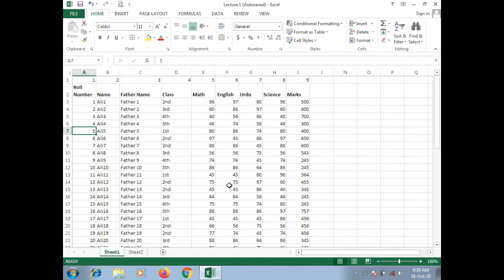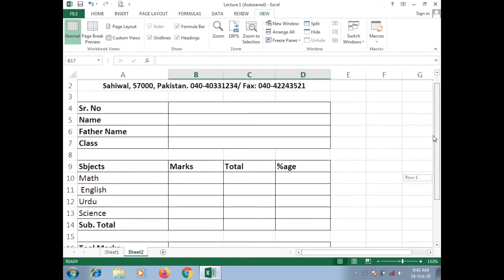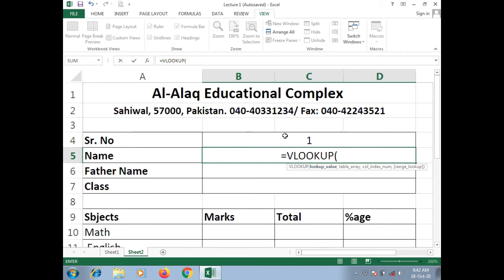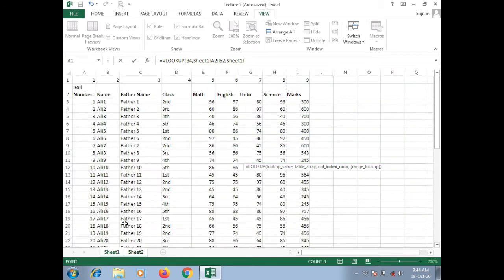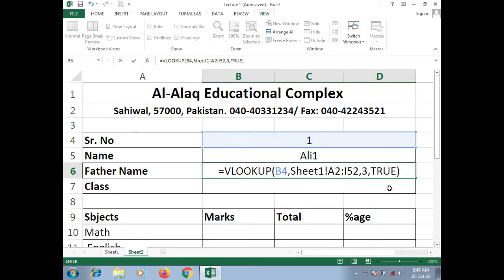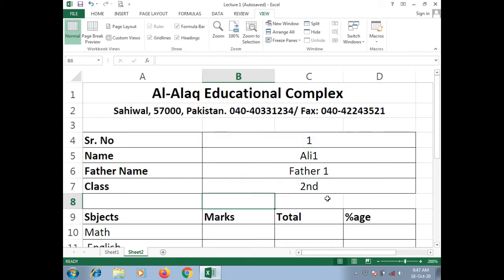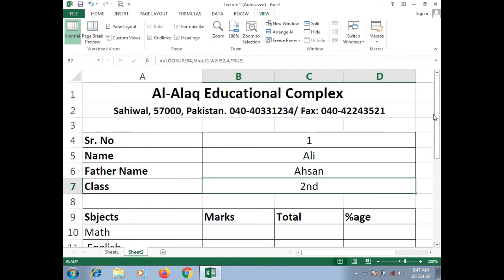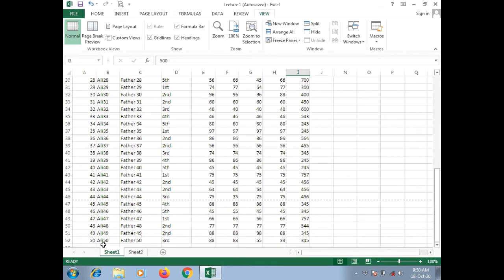vlookup formula in excel in Hindi and Urdu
This Excel tutorial helps you to use vlookup formula in Excel. For more videos please follow the given links